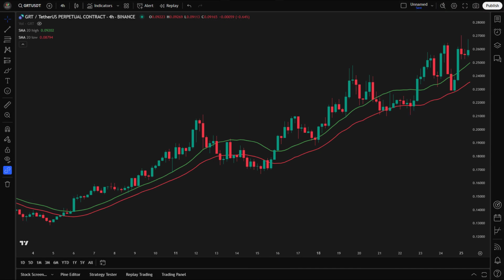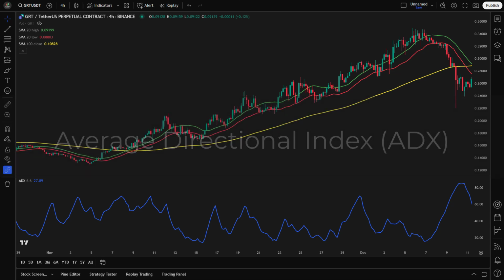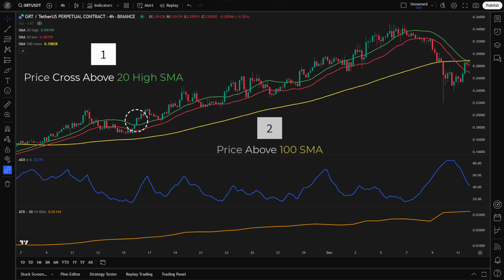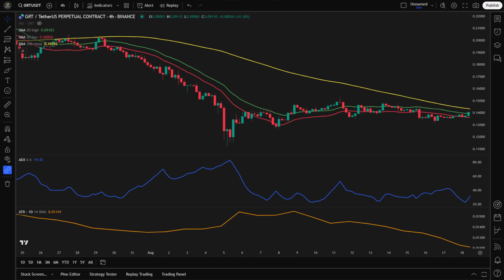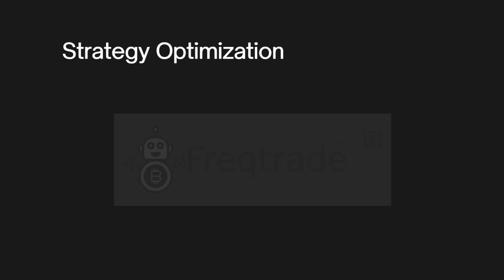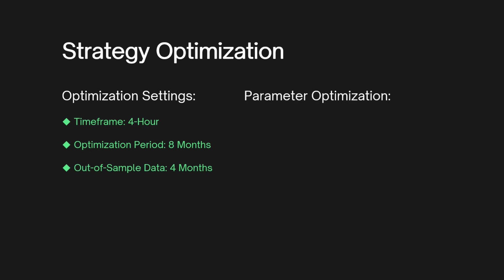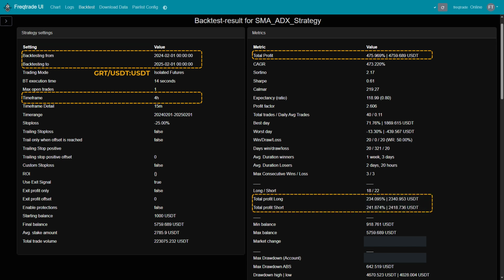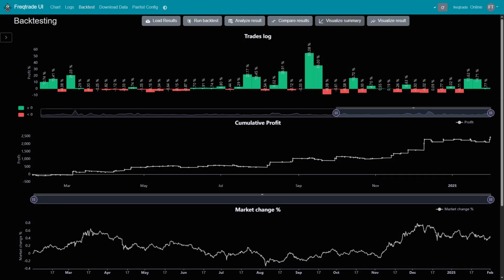ADX & Moving Averages: Freqtrade Crypto Strategy That Actually Works!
Hey everyone! In today’s video, we’re building a powerful trading bot using the ADX indicator strategy and Moving Averages to spot high-probability trades. Watch as we backtest and optimize this algorithmic strategy for crypto using Python and Freqtrade for maximum performance!